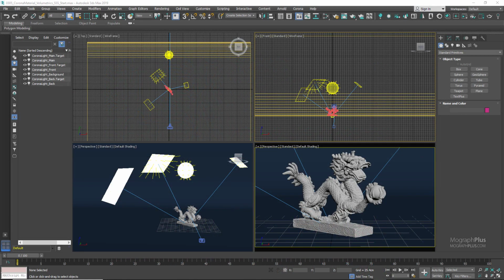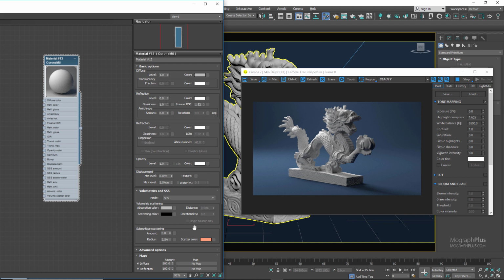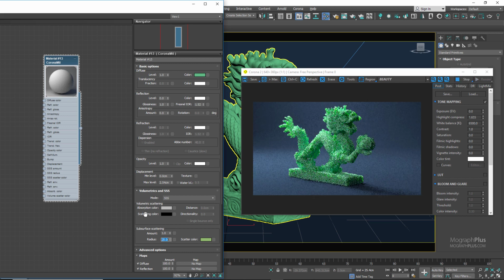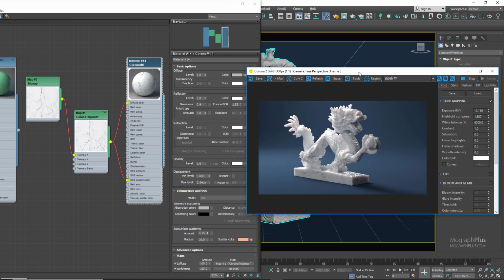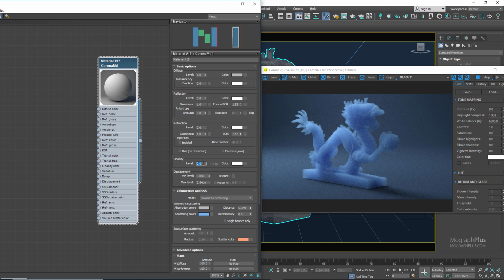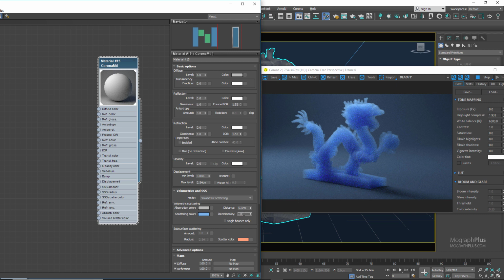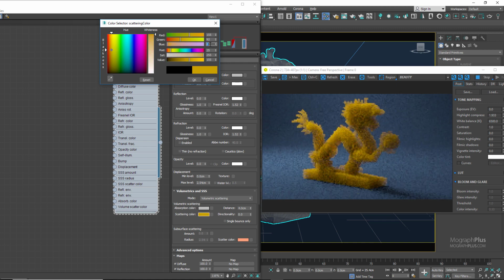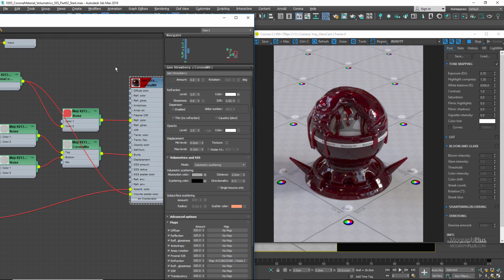Corona for 3ds Max | Creating "The Dragon Shader" | Tutorial #122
Hi guys, the tutorial starts with explaining the basics of SSS and Volumetrics in Corona, "The Dragon Shader" part, starts

In this tutorial which is a part of "Comprehensive Introduction to Corona for 3ds Max" course , we learn about the basics of SSS and Volumetrics in Corona.